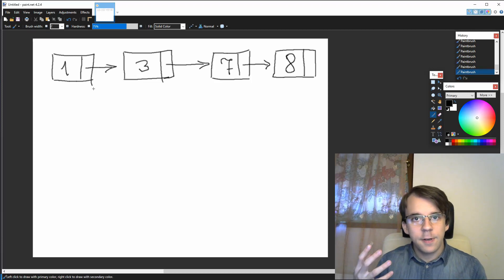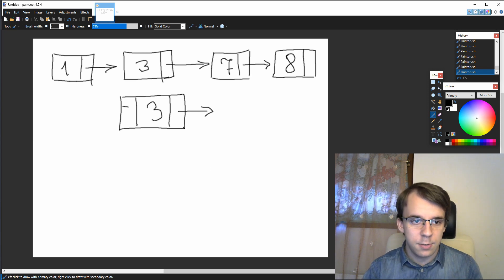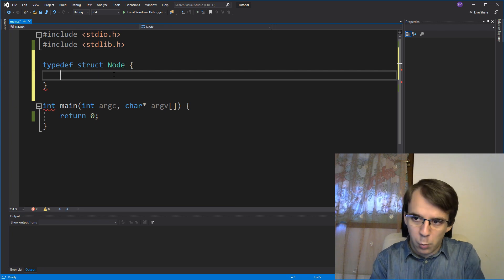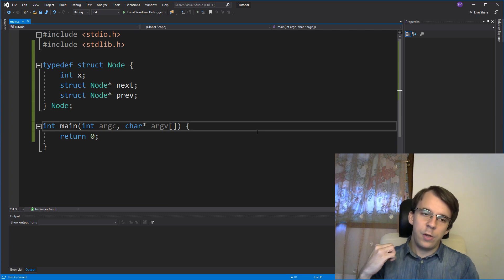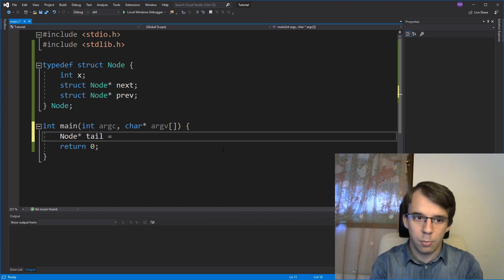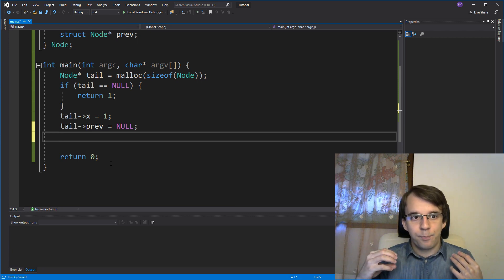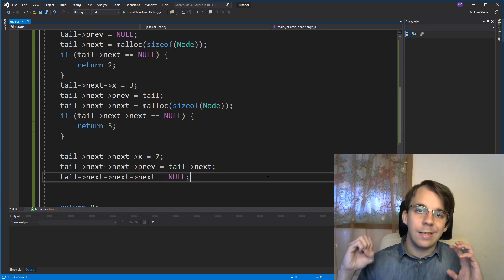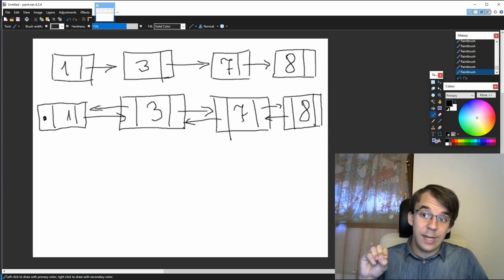Short introduction to doubly linked lists